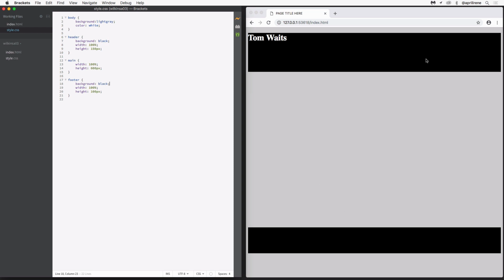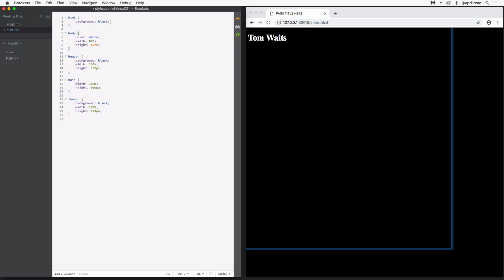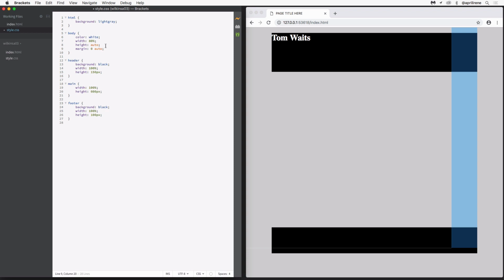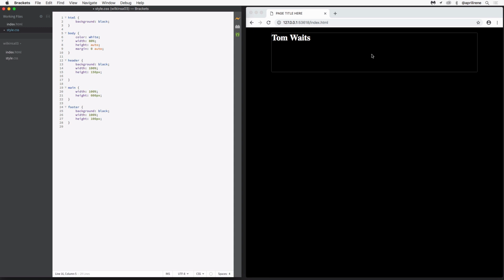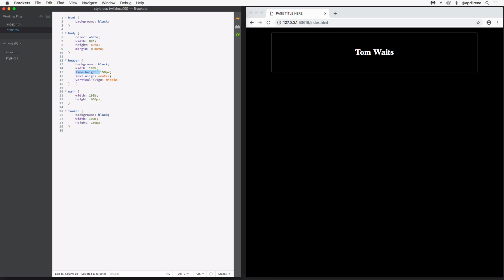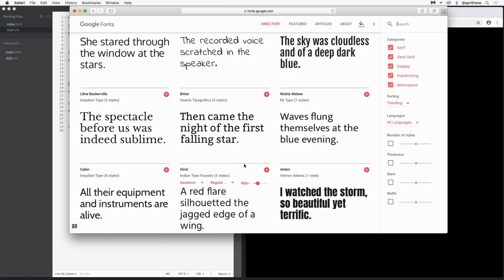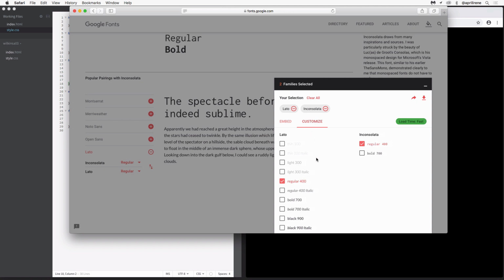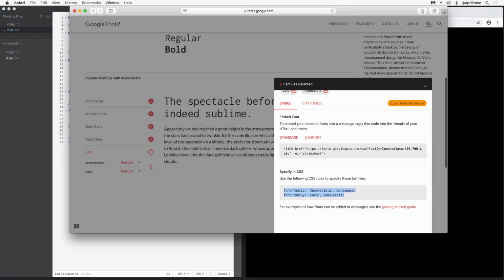Building a Basic Web Page Layout Using Floats (part II)